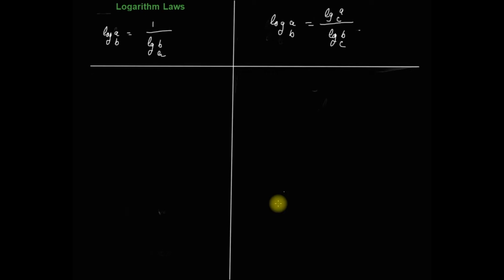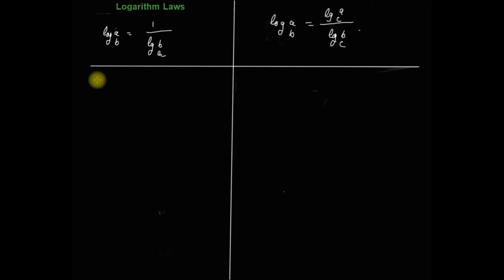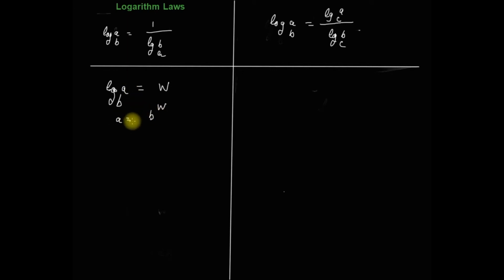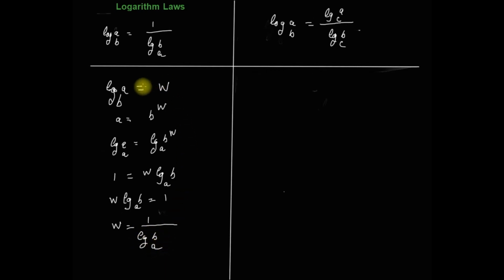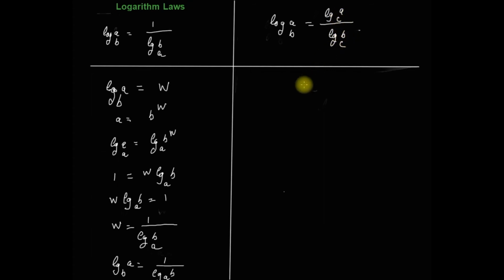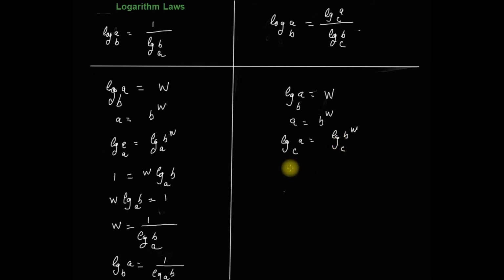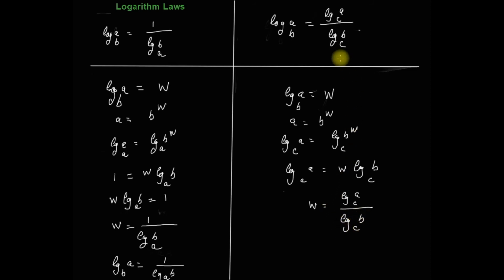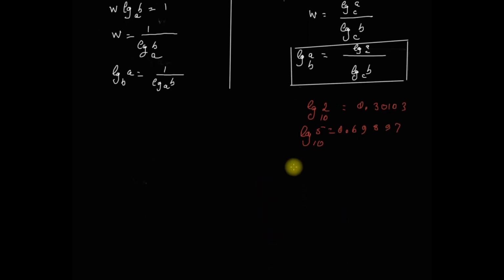Logarithm laws 2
Derivation of the logarithm laws involving change of basis